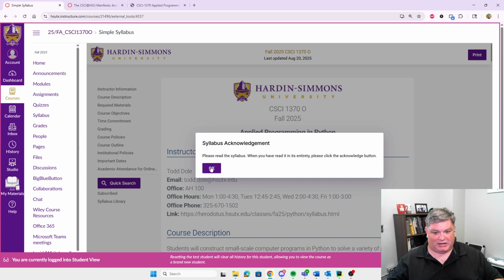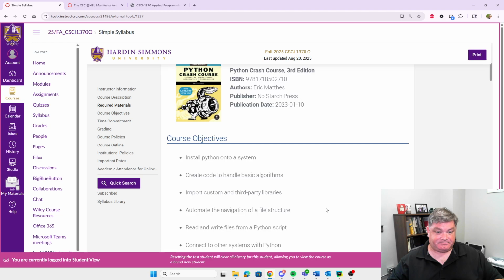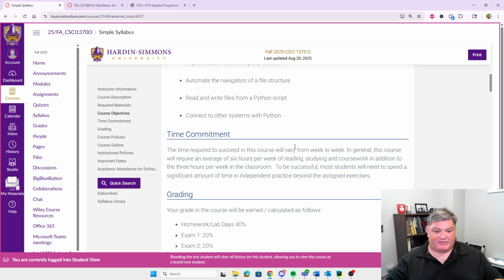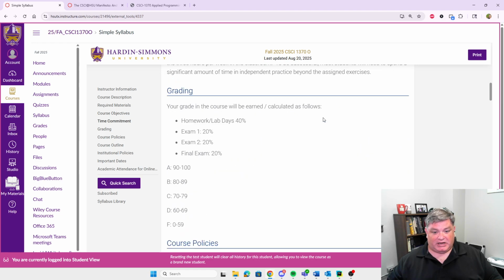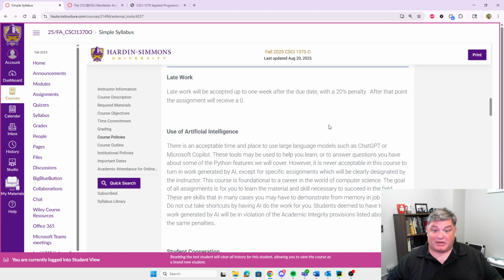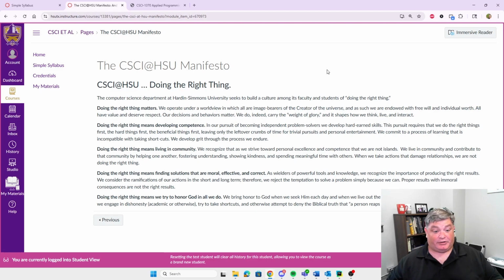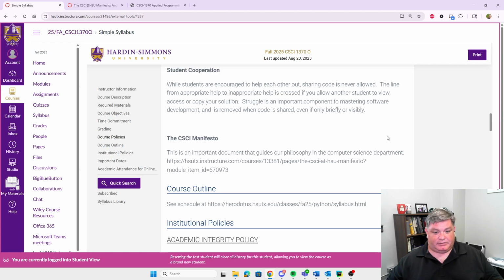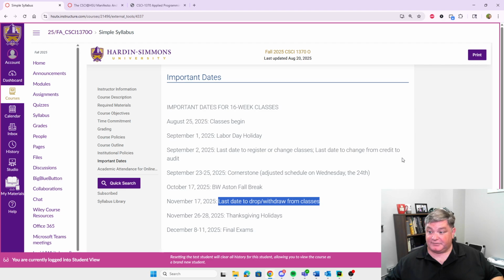HSU Python: Course Introduction and Syllabus Overview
Fall 2025 semester.  We give an introduction to the course.  We go over the syllabus, grading, time expectations, the CSCI Manifesto, expectations regarding AI usage and student cooperation.